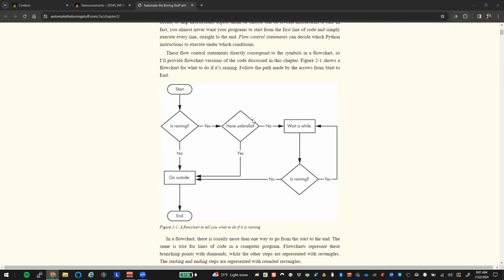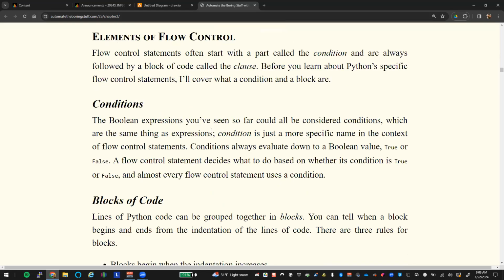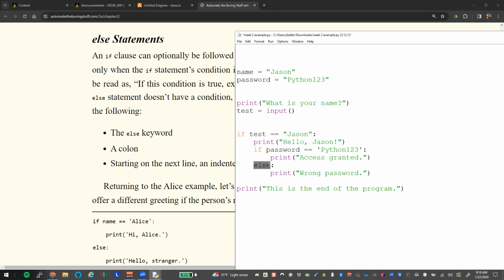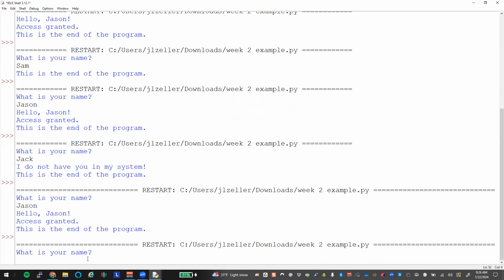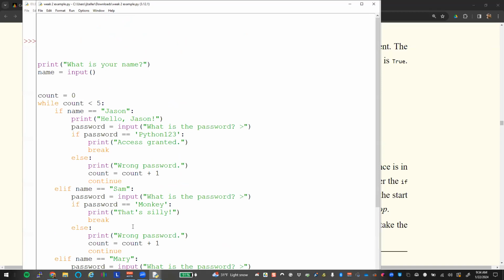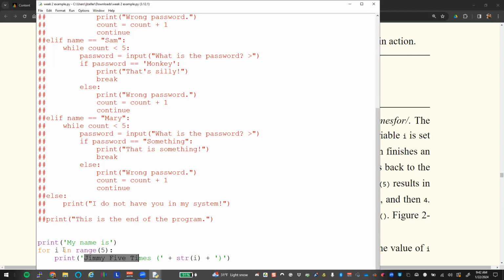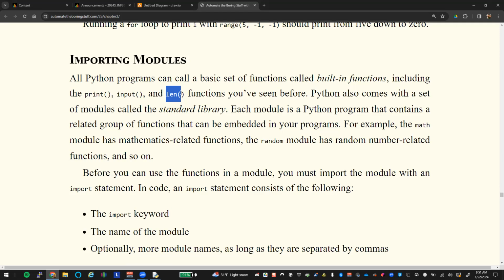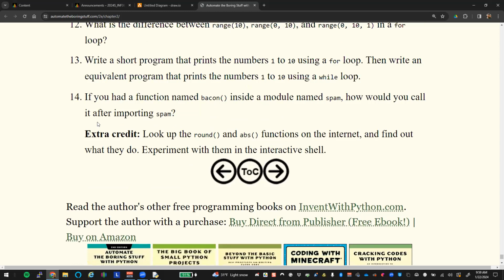INF360 - Flow Control